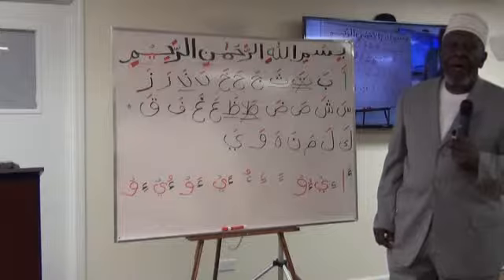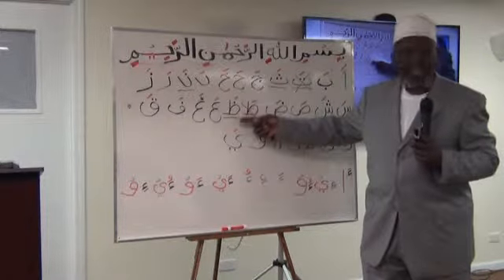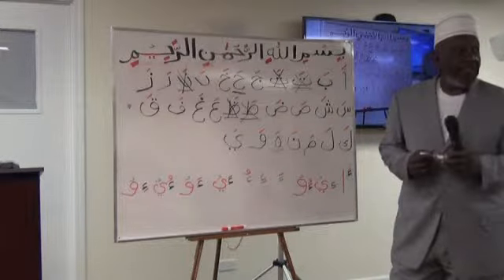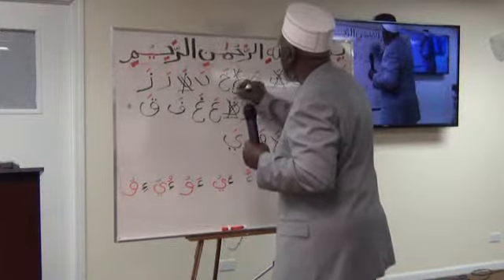Part 3 (Class 14) - Quranic Arabic Class using the llmul-Ishtaqaaq Teaching Method